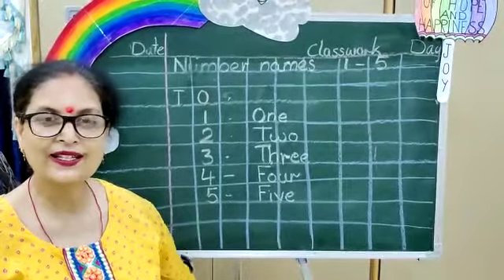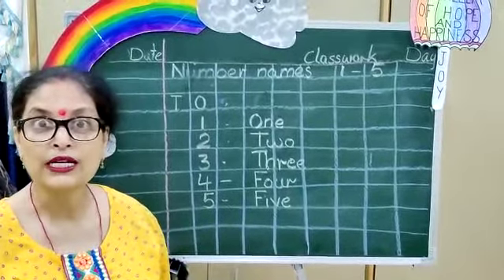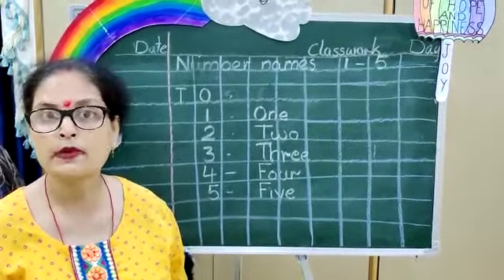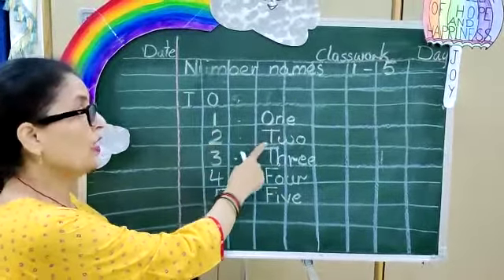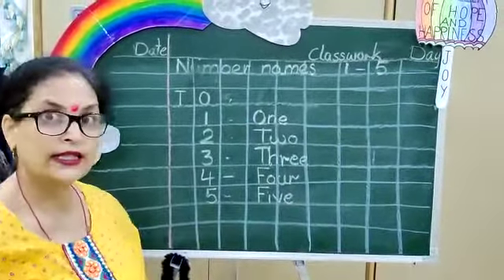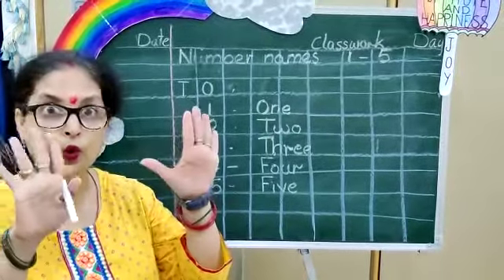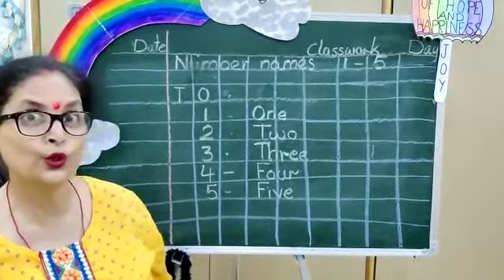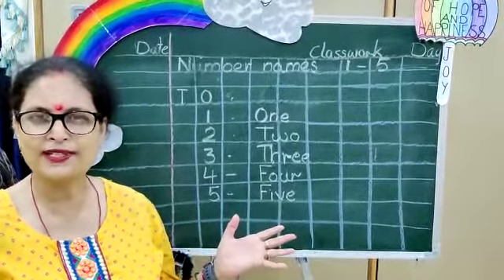Topic Number names 1 5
Explaining what is number names.